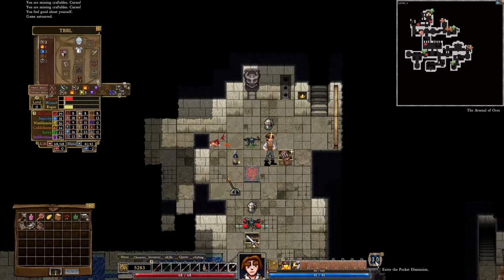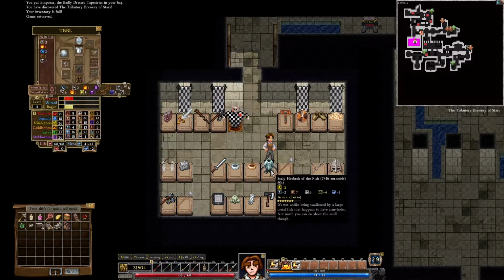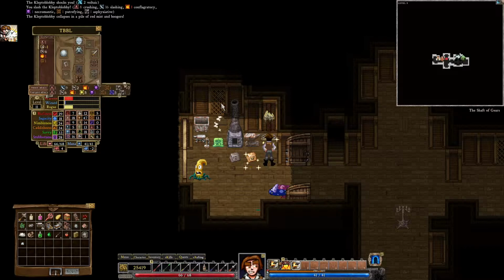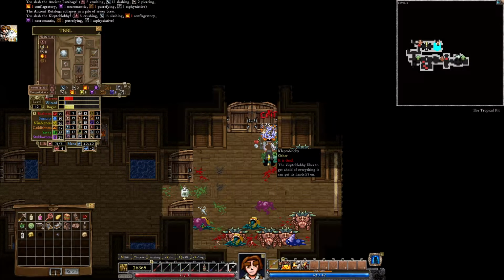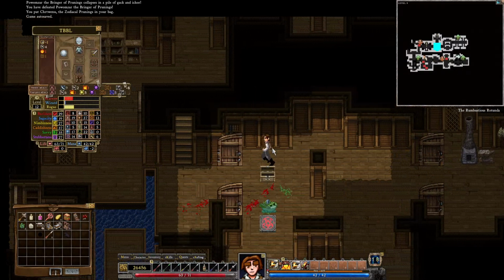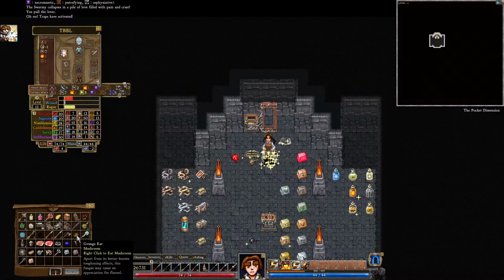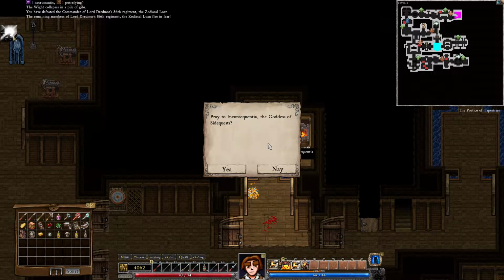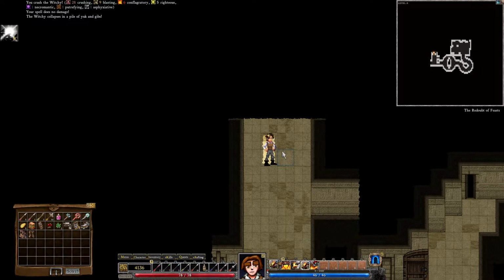Beware the Clones | Dungeons of Dredmor - Run 100c - Century Challenge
This is still my one hundredth run in Dungeons of Dredmor.